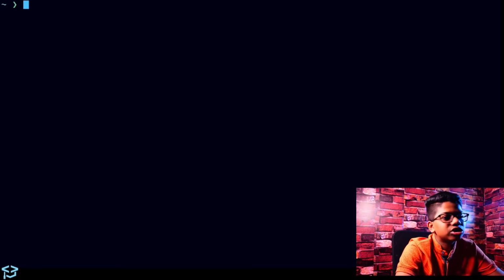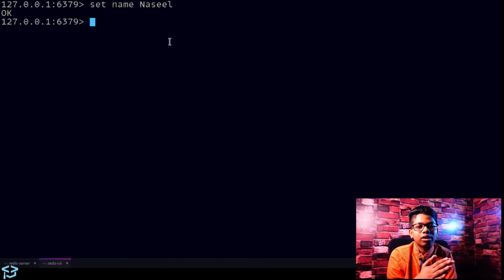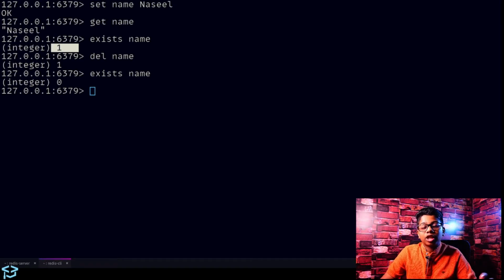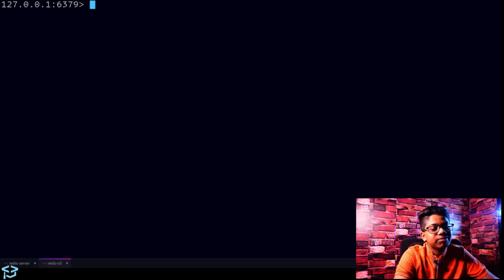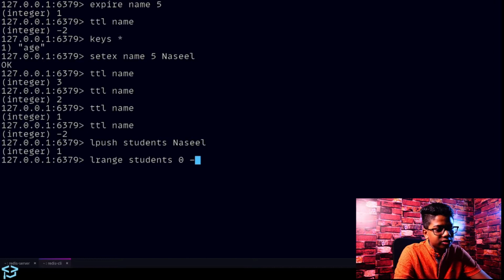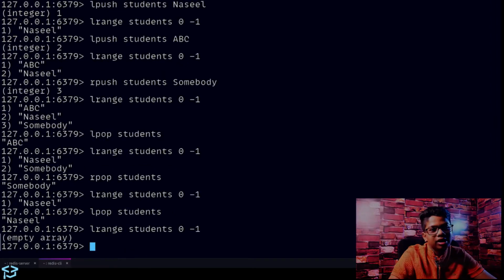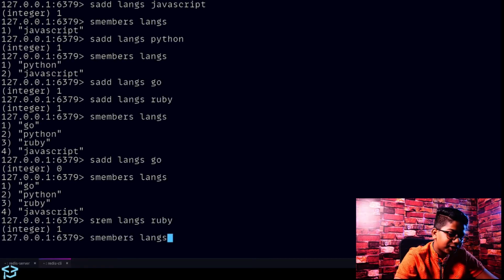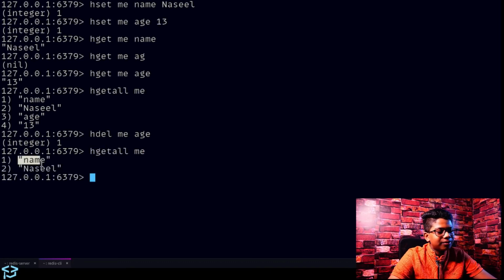Redis Tutorial #1 | Installation and Main Commands ~ TechHarvesting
Hey Friends!

■■■■■■ TIMESTAMPS ■■■■■■■■■■
0:00 Intro
00:51 What is Redis
02:15 Installing Redis
03:40 Starting Redis Serer
04:08 SET and GET
06:04 DEL Command
07:01 EXISTS Command
07:58 FLUSHALL Command
08:50 KEYS Command
09:42 TTL, SETEX and EXPIRE Commands
11:34 Lists
12:12 LPUSH, LRANGE and RPUSH Commands
14:00 LPOP and RPOP Commands
15:21 Sets
15:45 SADD, SMEMBERS and SREM Commands
17:59 HASHES
18:29 HGET, HSET and HGETALL Commands
20:01 HDEL Command
21:06 Outro